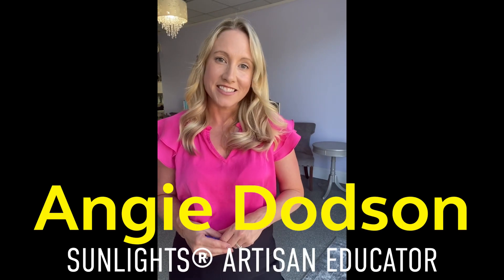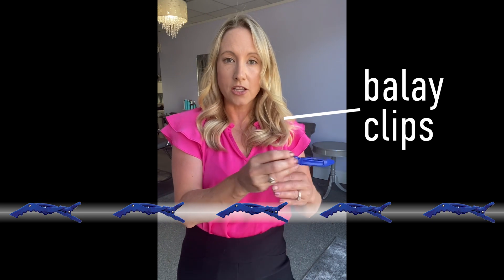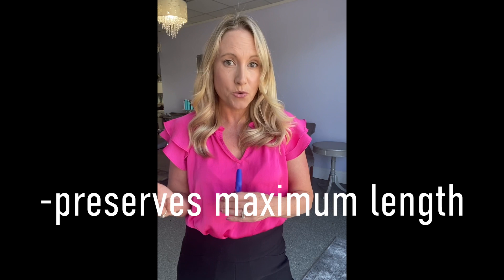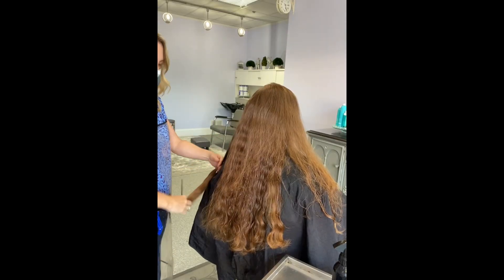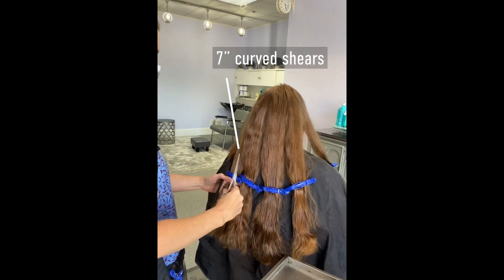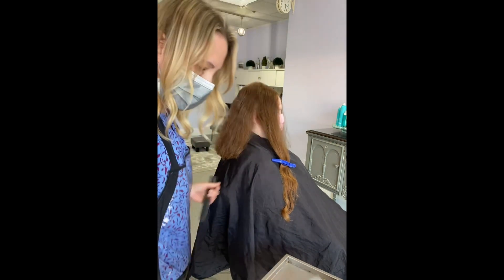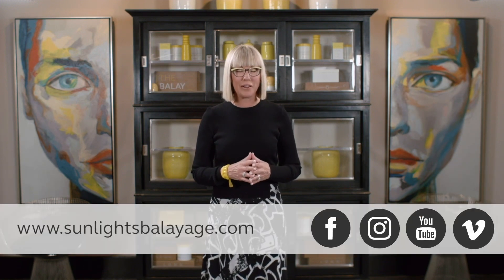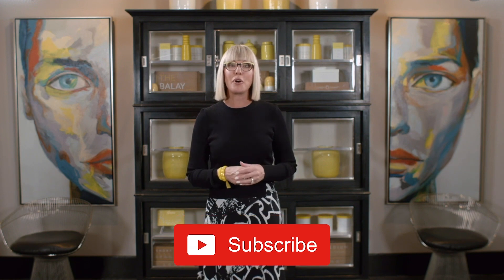Using Your Balayage Clips to Cut an Even French Haircut Outline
Sunlights® Artisan Educator Angie Dodson demonstrates how she uses her Balay Clips to collect 8+ inches of hair for donation, while creating a strong and even outline for her French Haircut!